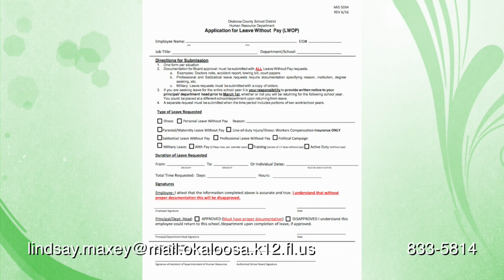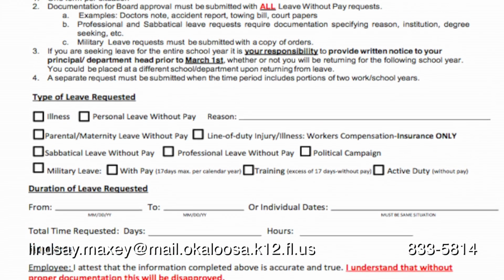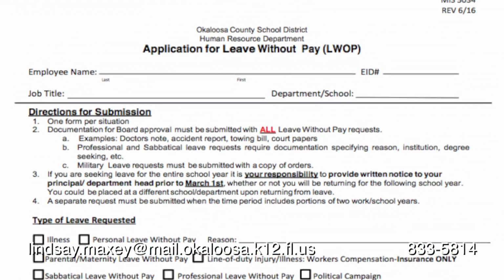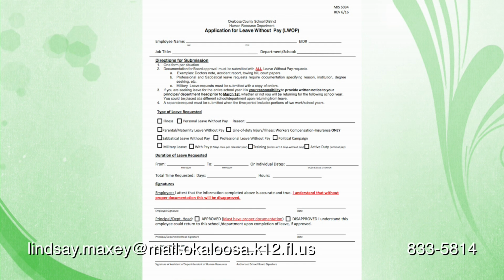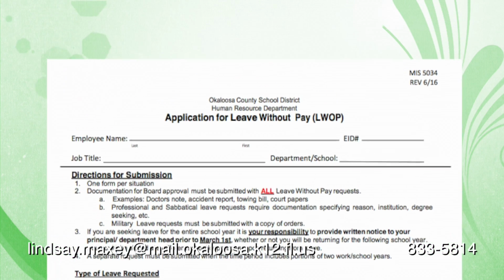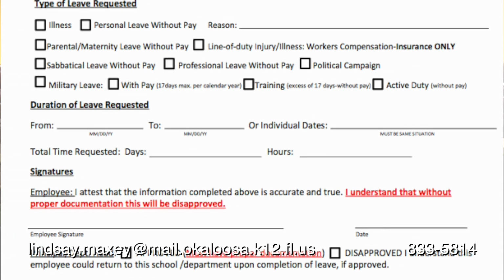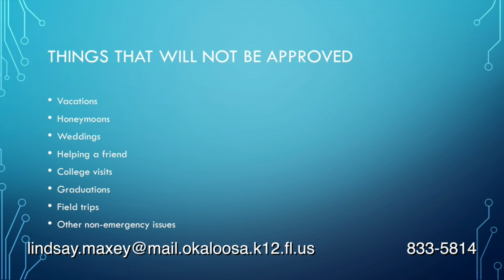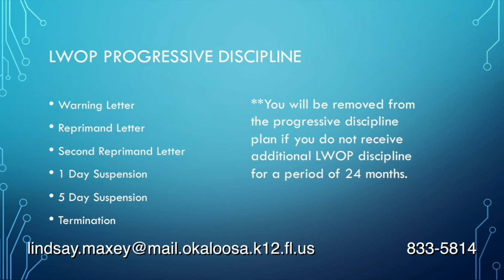LWOP 2016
Okaloosa County School District Human Resources Department